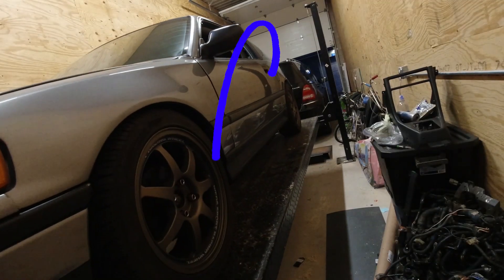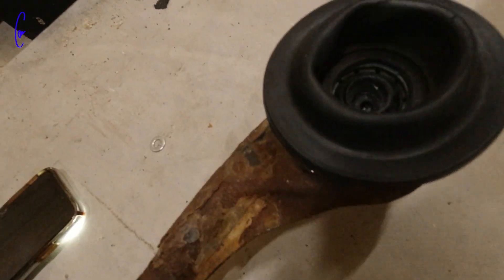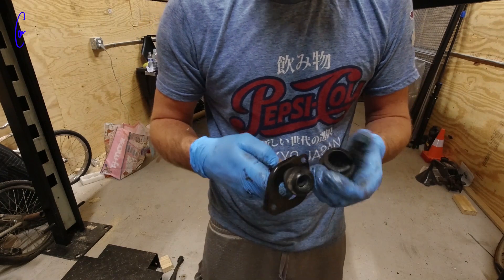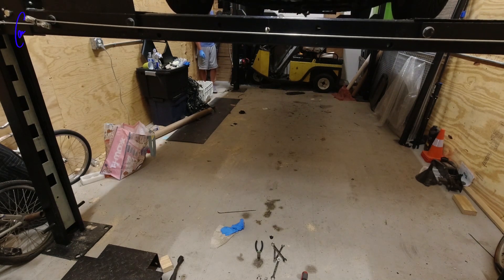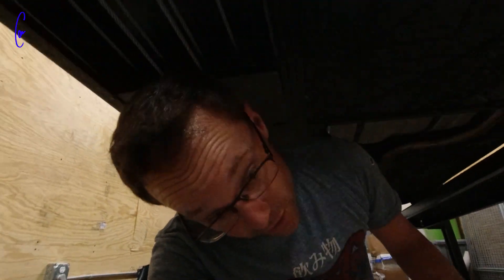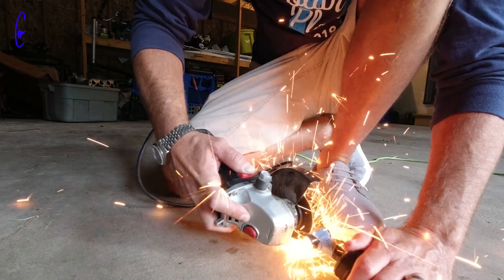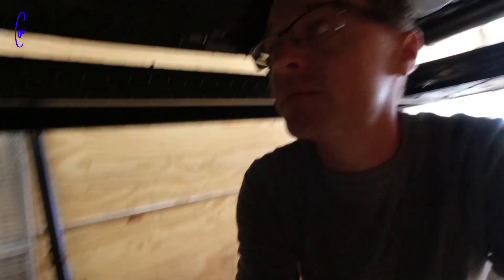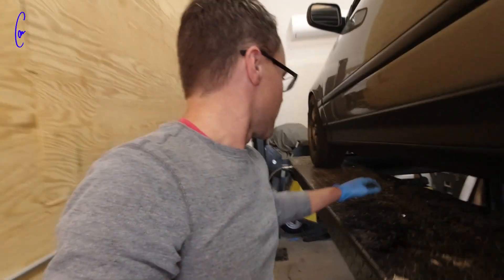Junk eBay Honda Shifter is Junk. CRX Gets a GSR Shifter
Somewhere along the line the CRX ended up with an aluminum 2 piece shifter.  It lasted all of 1,000 miles before it broke in half - luckily I had a GSR shifter in my arts stash - chopped it down and we are back in business!

Gear:
-DJI Osmo Action
-GoPro Balljoint Buckle
- Gopro Tripod Adapter

Thanks to Orange83.com for the tips, transitions, and titles!